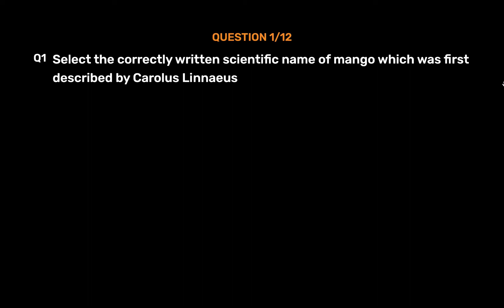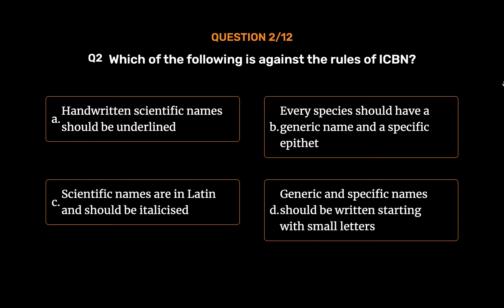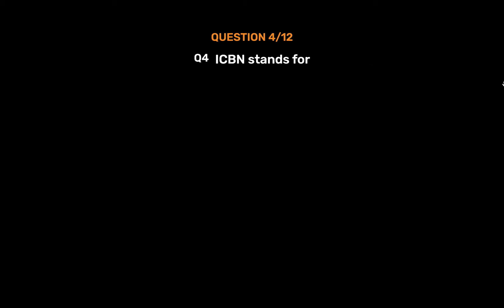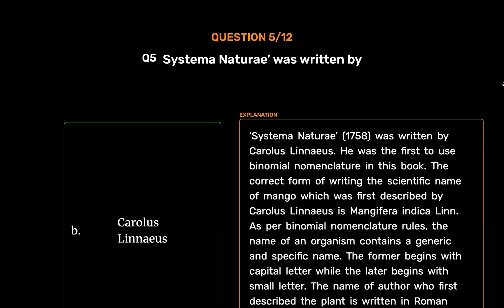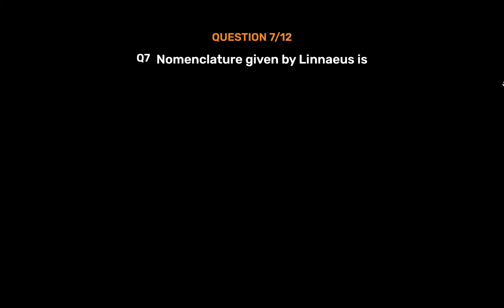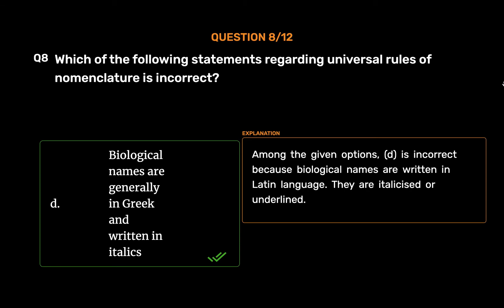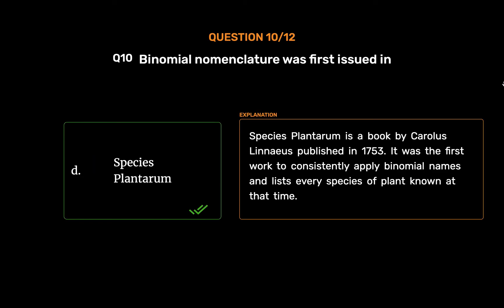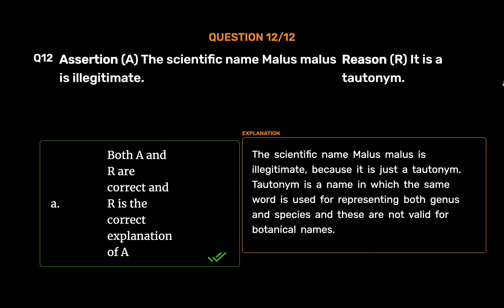Binomial Nomenclature | NEET | Biology | MCQs | Arihant Publications